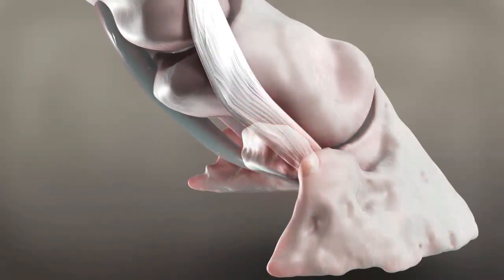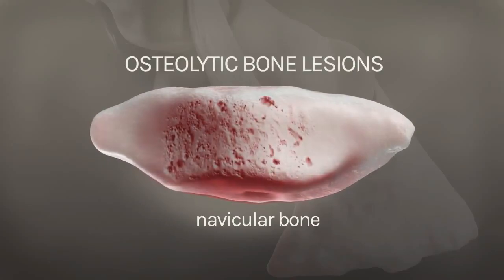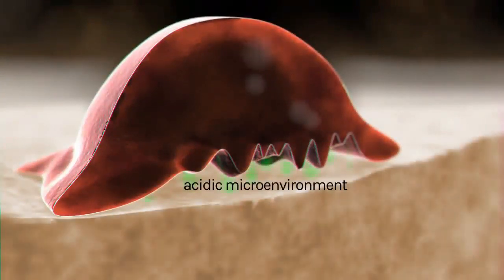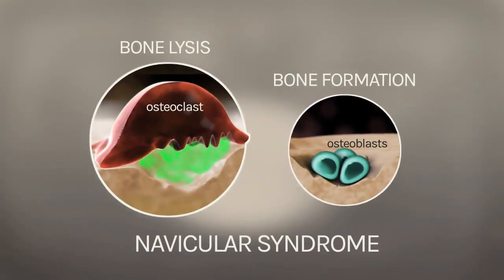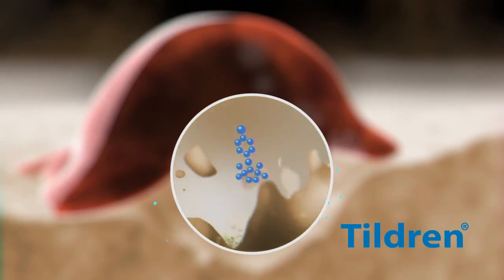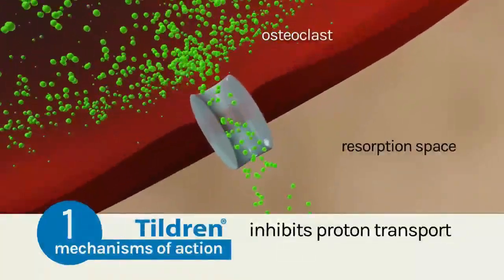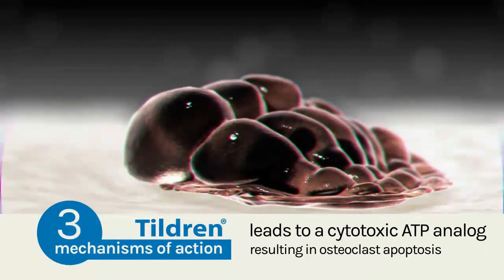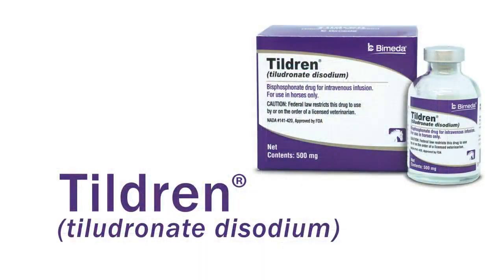Tildren - Turning Heartache into Hope